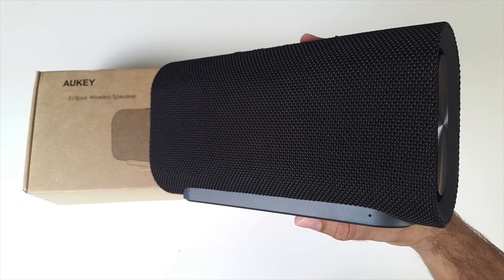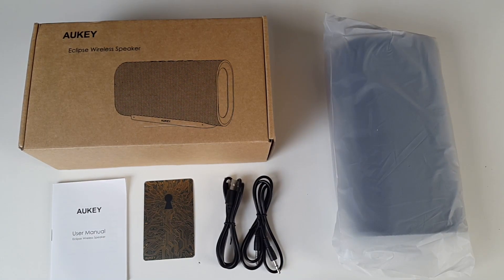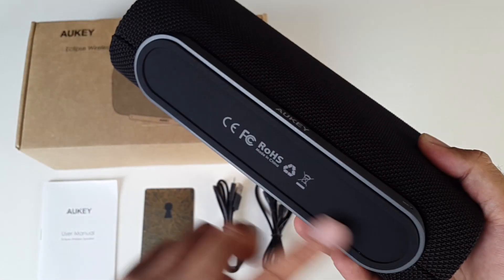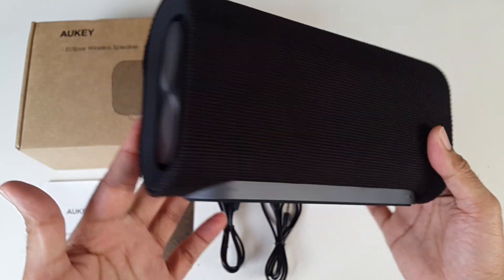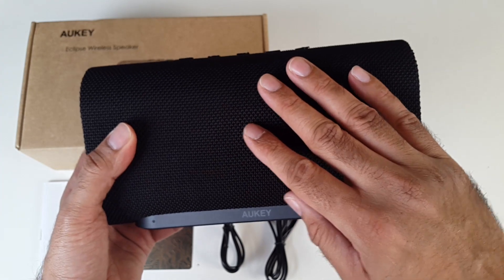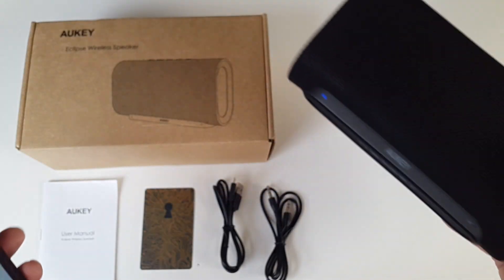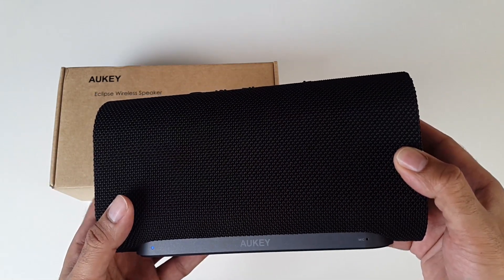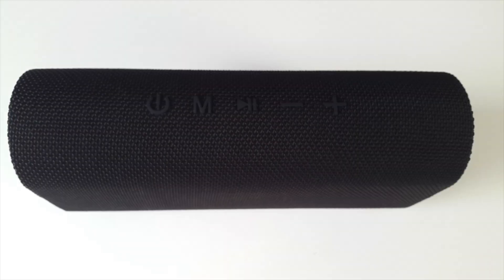Powerful Aukey Eclipse Portable Bluetooth Speaker 20W with Dual Subwoofers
Aukey Eclipse Portable Bluetooth Speaker 20W with Dual Subwoofers

Retail Info:
Stunning Sound
The Eclipse Wireless Speaker delivers powerful, dynamic sound with weighty bass through dual 10W drivers (total 20W) and dual subwoofers. Experience high-quality, room-filling audio output that brings your music to life.

Freedom to Play
Free your music from phones, tablets, computers, and other Bluetooth-enabled devices. Experience the power and simplicity of Bluetooth. Instant, energy-efficient, cable-free connection for reliable audio streaming from almost any device at a range of up to 10m (33ft).

User-Friendly Convenience
The speaker automatically connects to your paired device when switched on. Five simple buttons control power, play, track skipping (back/forward), volume, and even calls with the built-in mic. Charge with the included micro-USB cable and enjoy over 12 hours of playtime.

Sophisticated Design
Premium speaker build with the added charm of a durable woven fabric surface. A more appealing and comfortable look and feel that complements your home.

24-Month Warranty
Whether it's your first AUKEY purchase or you're back for more, rest assured that we're in this together: All AUKEY products are backed by our 24-Month Product Warranty.

Specifications
Model Number: SK-M30
Technology: BT 4.2, A2DP, AVRCP, HSP, HFP
Compatible Devices: for iPhone, iPad, Samsung, Amazon Echo Dot, Nexus, HTC, Laptops
Audio Output Power: 2 x 10W
Signal-to-Noise Ratio: ≥86dB
Power Input: DC 5V
Charging Time: 4 hours
Play Time: 12+ hours (at 50% volume)
Battery Type: Li-ion (4000mAh)
Operating Range: Up to 10m / 33ft
Dimensions: 211 x 114 x 64mm / 8.3" x 4.5" x 2.5"
Weight: 800g / 28.2oz